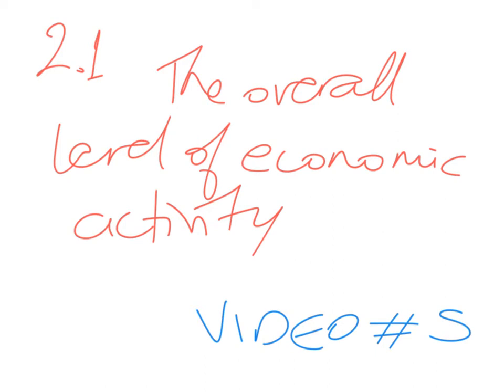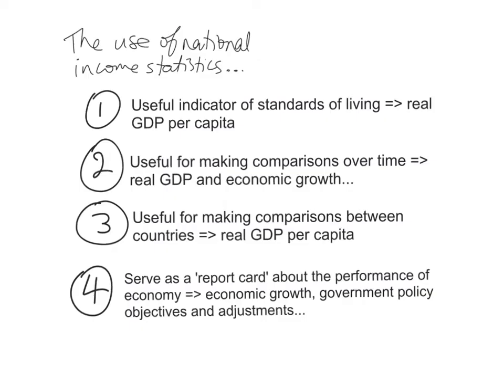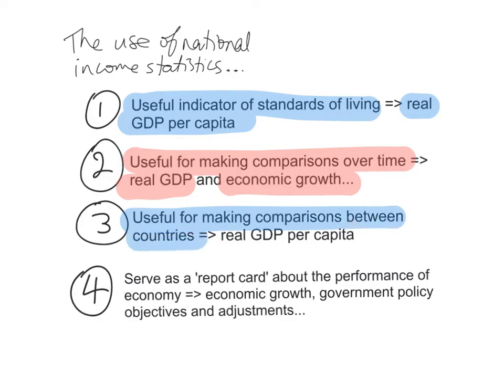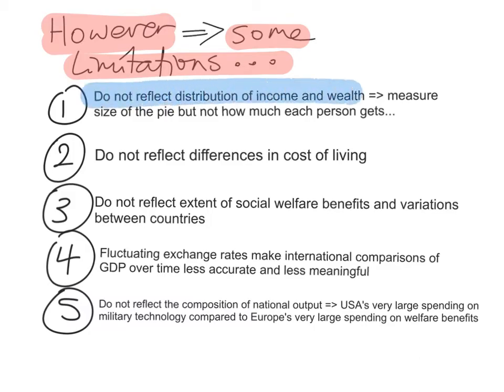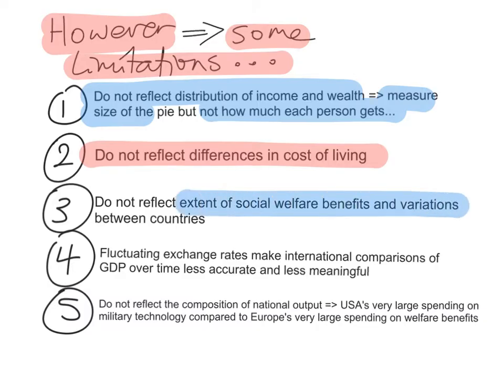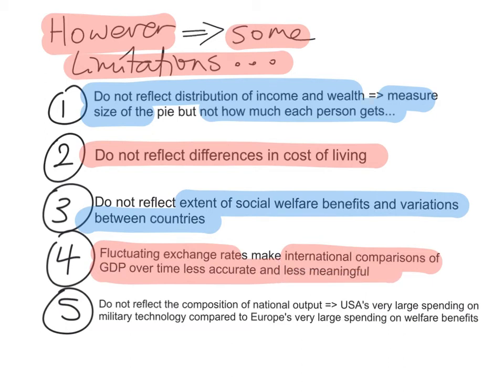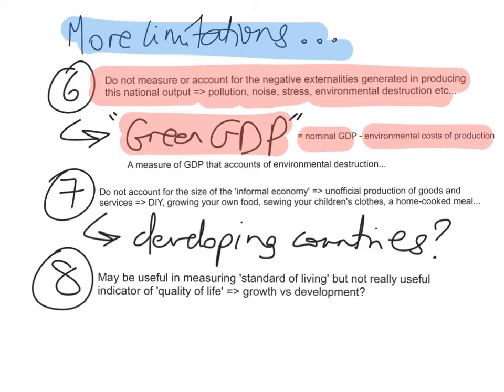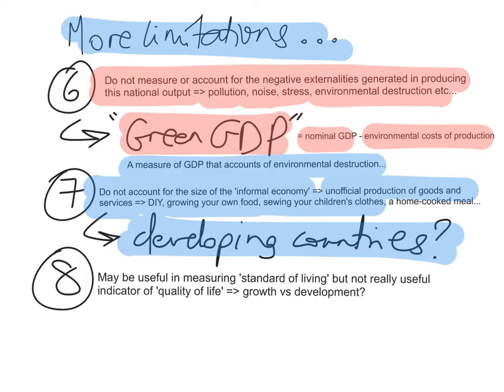Economic activity #5 - Measures of economic activity #3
Evaluating the use of national income statistics and explaining "green GDP"... This project was created with Explain Everything ™ Interactive Whiteboard for iPad.